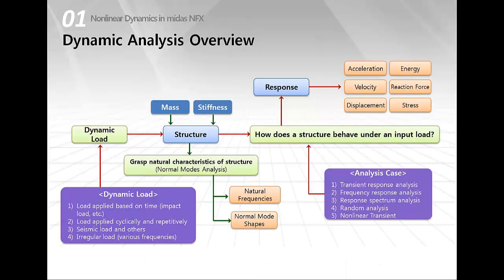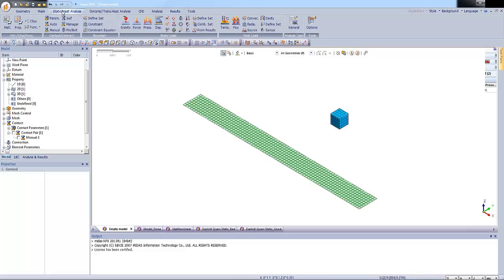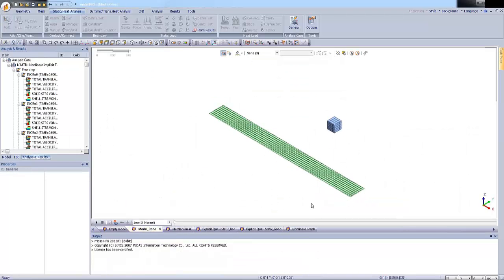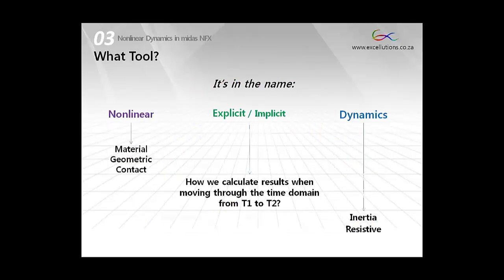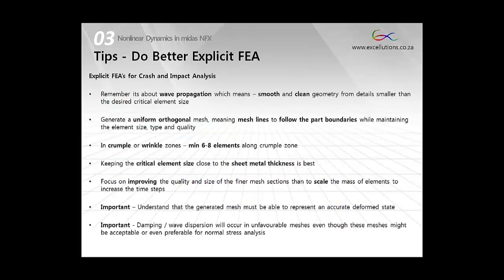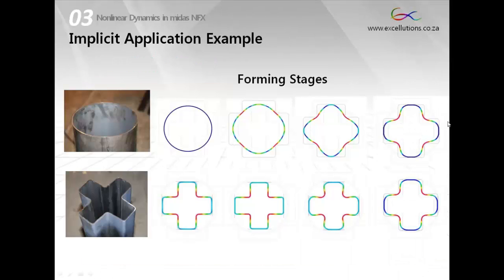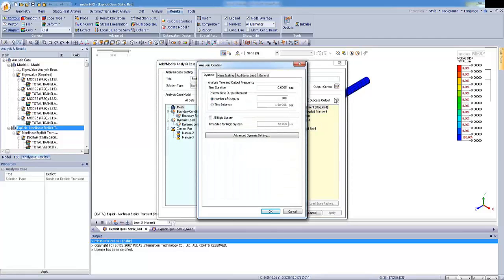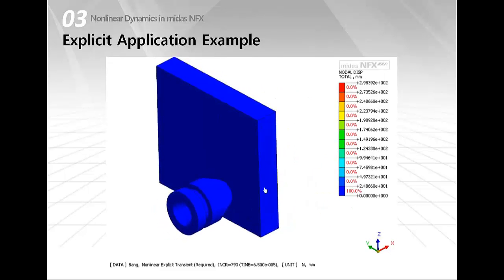NFX Technical Webinar: Nonlinear explicit/implicit dynamic analysis